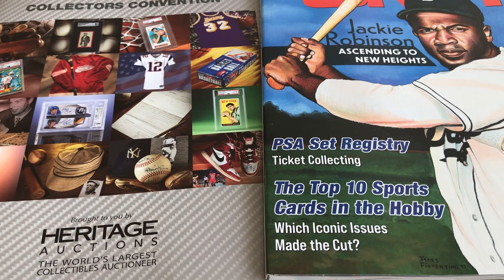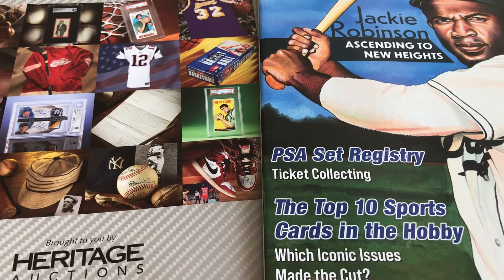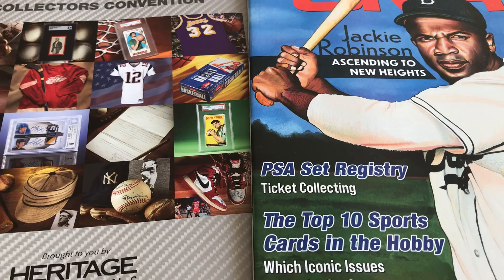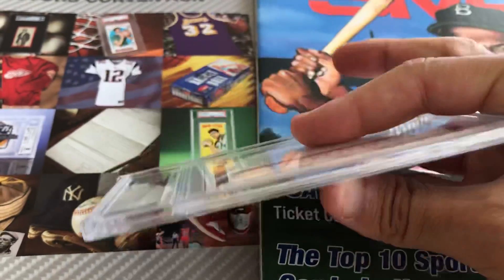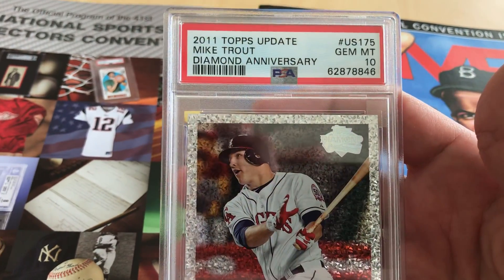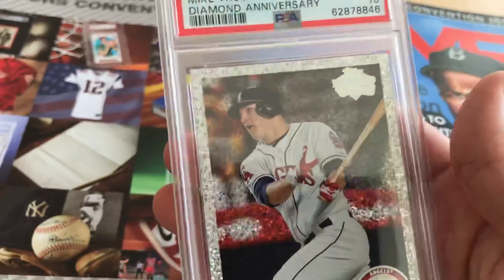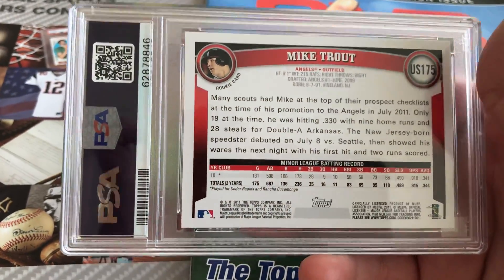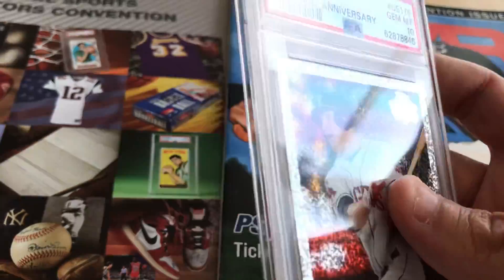Foo3112's Card Collection #25 - 2011 Topps Update Mike Trout Diamond Anniversary PSA 10 (8-4-21)